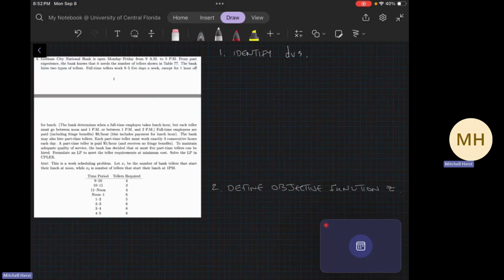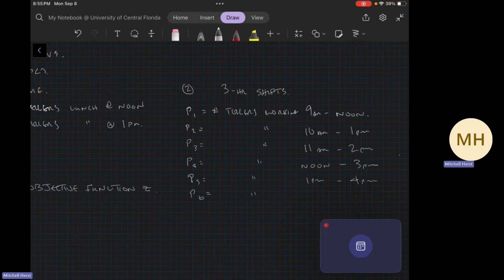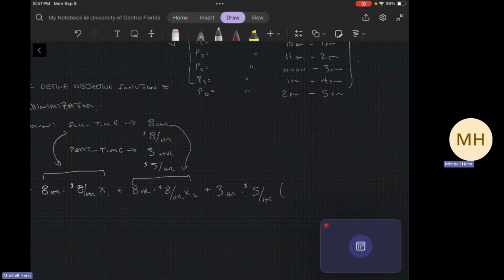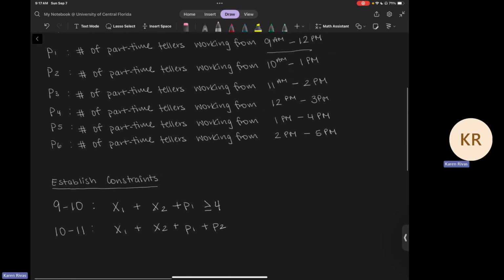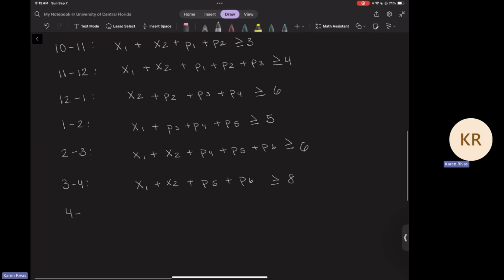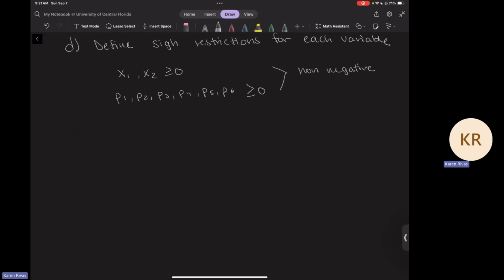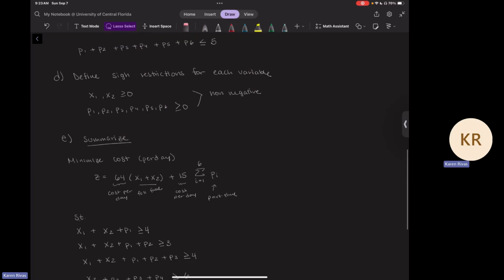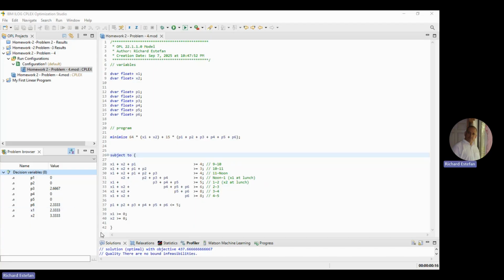ESI5306 HW1 - Group 2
Multi-period Work Scheduling (Chapter 3.12)